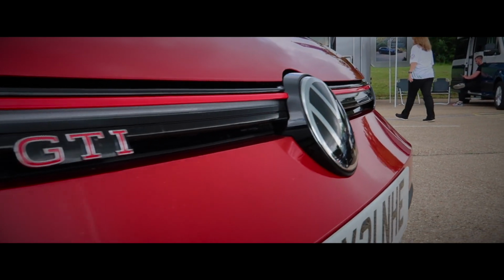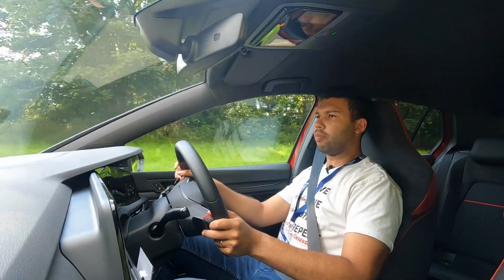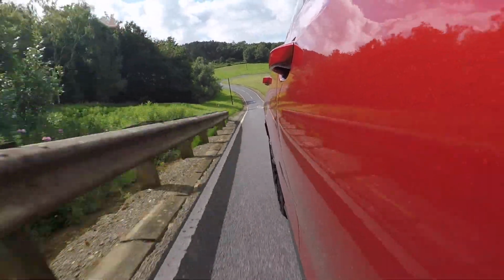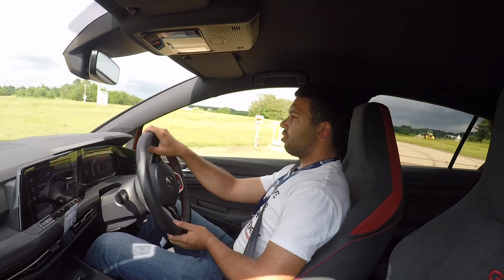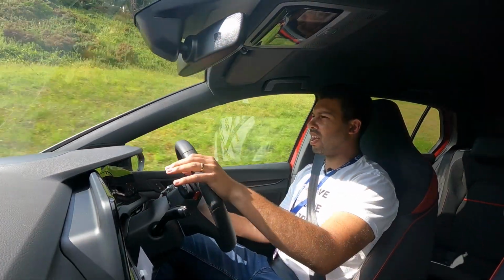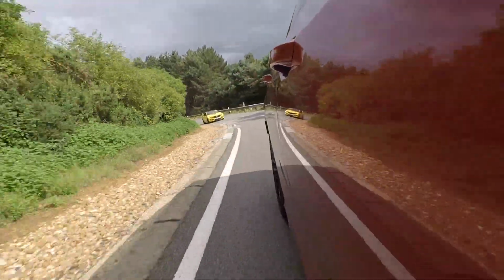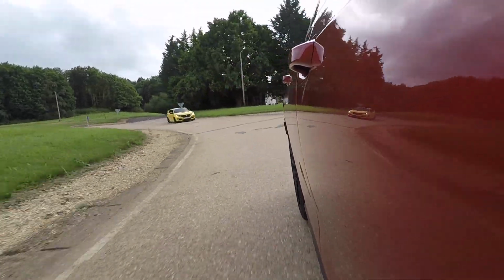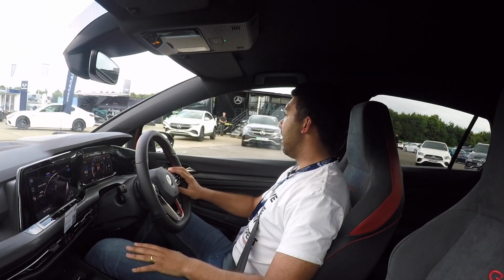Volkswagen Golf GTI Clubsport 45 First Drive - A GTI Turned Up To 11!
Hello guys, and welcome back to Car Obsession. Can you believe it, the Volkswagen Golf GTI has now reached the fine age of 45. To mark the occasion Volkswagen has launched a special version of the Clubsport version, aptly named the Clubsport 45. Standout features include 19” ‘Scottsdale’ alloys, an increased top speed of 166mph, LED matrix headlights, progressive steering, and a fruity Akrapovic exhaust system. Is it any good? I had a quick go in one to find out.

Like the Cupra Leon featured in my last video the Volkswagen Golf GTI Clubsport 45 is powered by a 2.0 litre turbocharged four-cylinder petrol engine, which produces 300hp and 400Nm of torque. Just like the Leon, power is fed to the front wheels via a 7-speed DSG.

Despite this, the Clubsport is a bit slower to 62mph (5.6 seconds compared to 5.3) but the top speed is higher. Thanks to the speed limiter being removed, the top speed is 166mph, not 155.